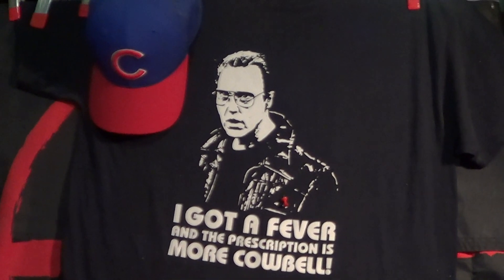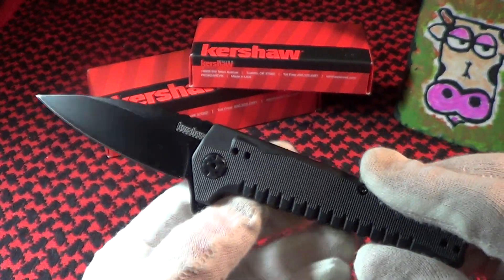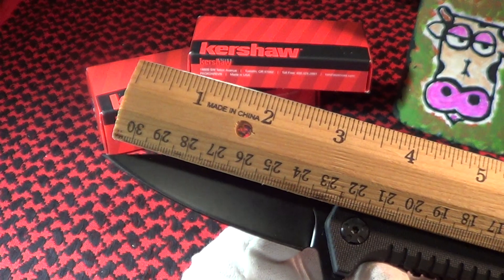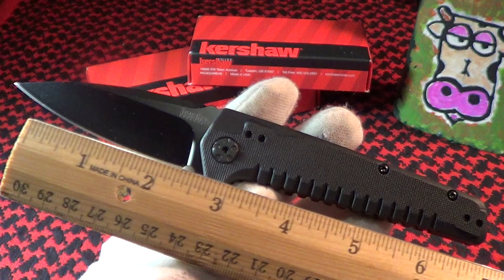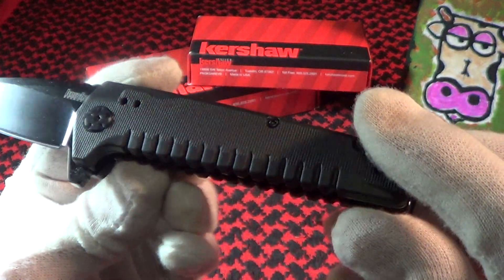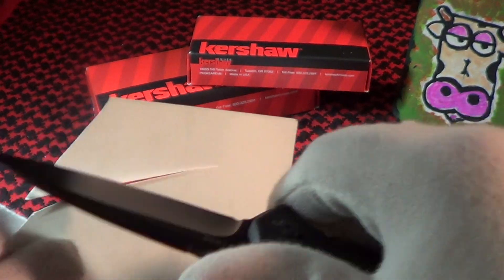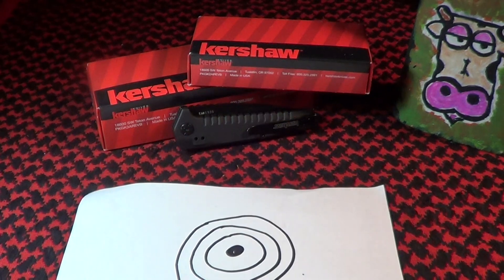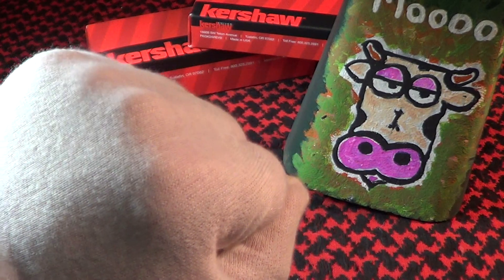Kershaw Fatback: Delish !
3.7oz
8cr13mov steel
Flipper w/Speedsafe
Excellent pocket clip
3in blade. OAL 7.5in.